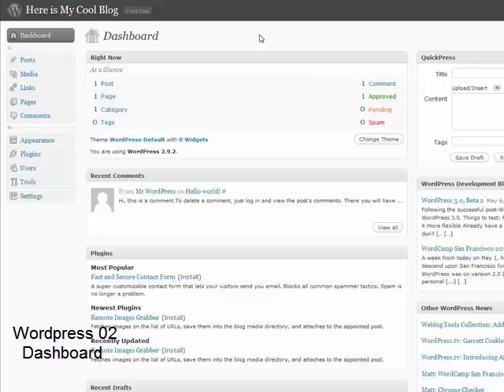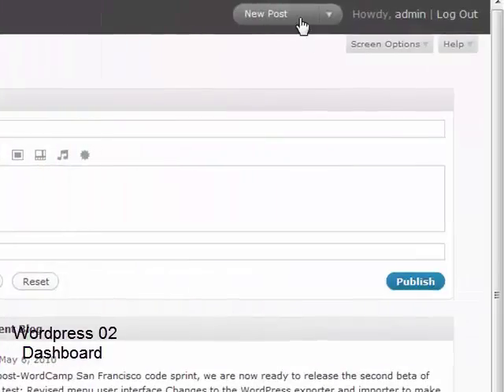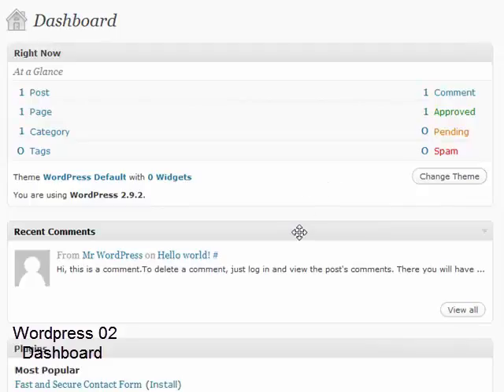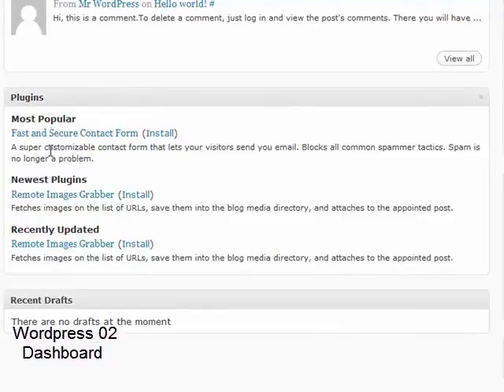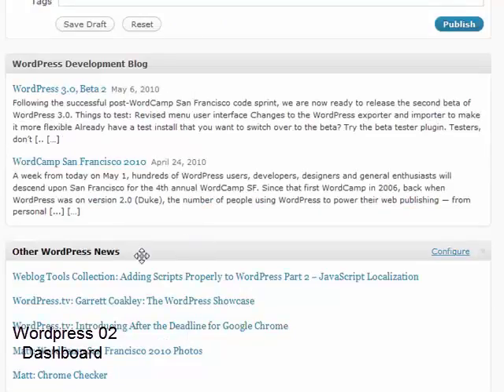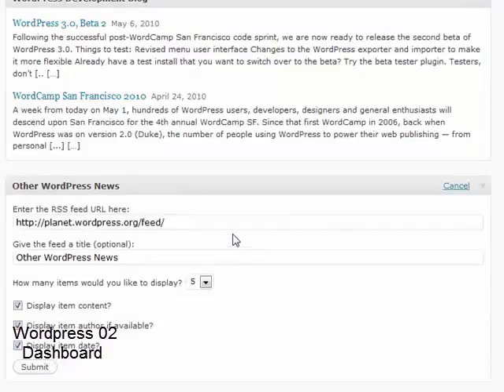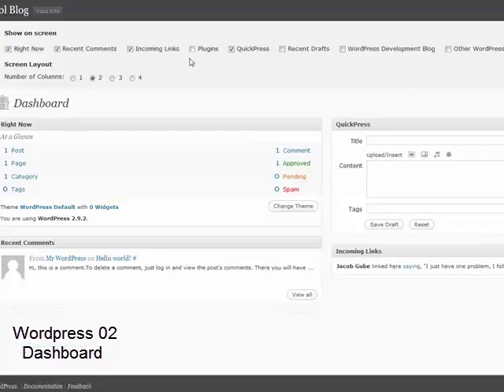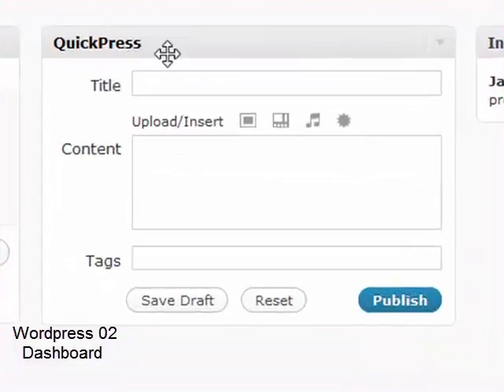02. Wordpress Dashboard | Overview on Wordpress dashboard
This tutorial show you an overview on wordpress dashboard.